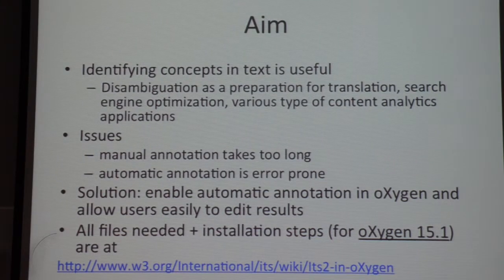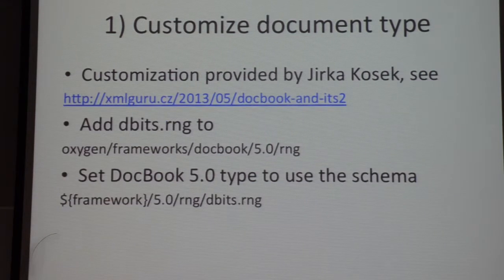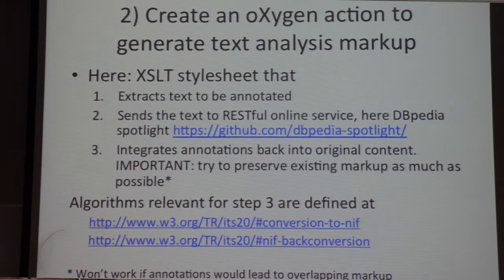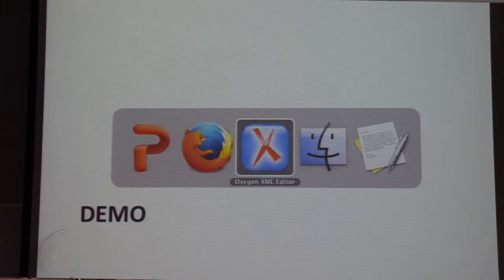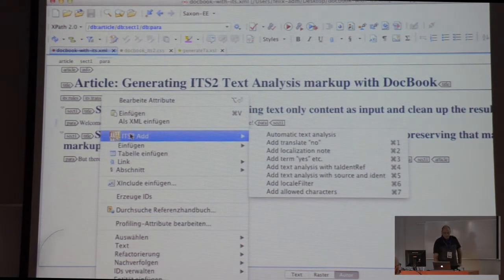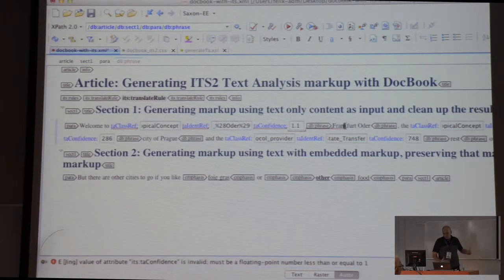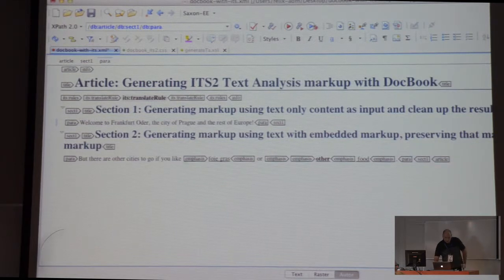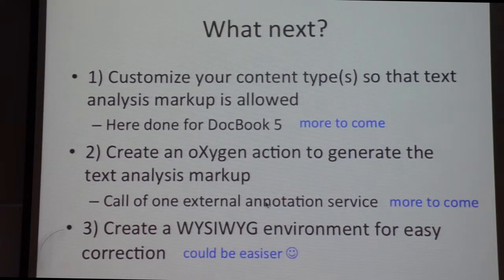"Automatic Text Analysis with oXygen" at oXygen Users Meetup - XMLPrague 2014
Felix shows how to turn oXygen into a text analysis tool. The demo is based on freely available automatic text analysis Web services and the oXygen customization facilities. The DocBook 5.0 type has been adapted to allow automatic annotations of entities, while preserving the original DocBook markup. Use cases are for example disambiguation of named entities to ease localization of content